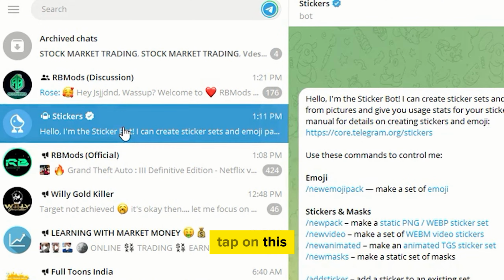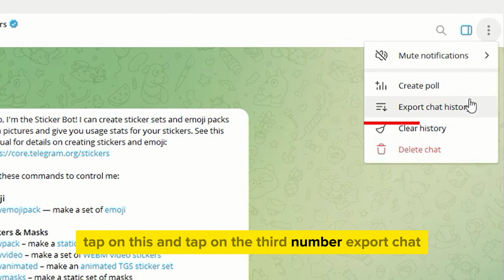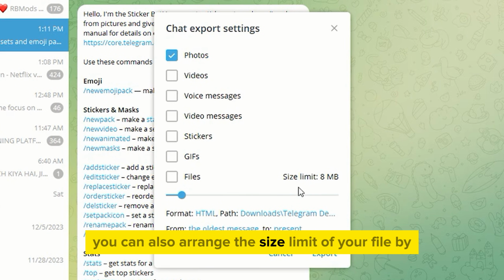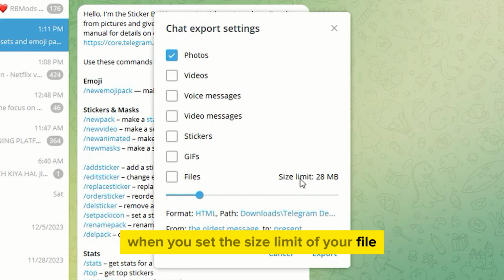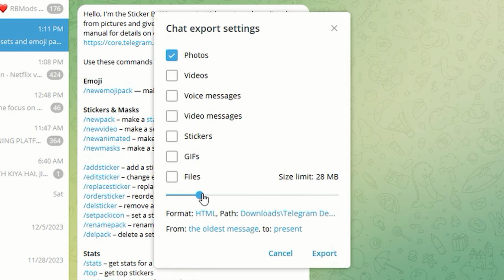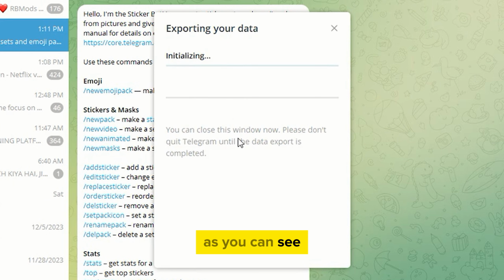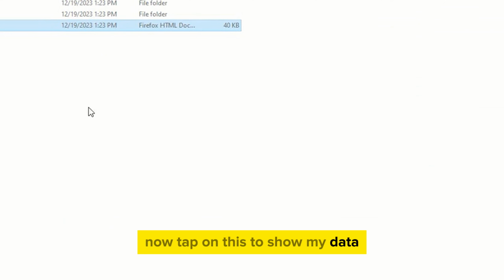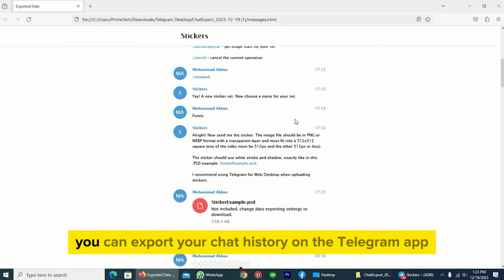How to Export Telegram Chat History [2024] Easy Tutorial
Welcome to our comprehensive guide on "How to Export Telegram Chat History"! This easy-to-follow tutorial is perfect for anyone looking to save their Telegram chats. Whether you're a beginner or an experienced user, our step-by-step instructions will make the process simple and efficient.

🔗 Video Chapters:

00:00: Introduction to Exporting Telegram Chat History
00:13: Getting Started: What You Need
00:28: Selecting Chats & Data Types for Export
00:43: Setting the Size Limit for Export Files
00:57: Initiating the Export Process
01:10: Accessing Exported Chat History
01:25: Final Thoughts & Tips

📱 In this video, you'll learn:

How to install and connect Telegram on PC and mobile for chat export
The process of selecting specific chats and data types for export
How to customize the size limit for the exported files
Steps to initiate the export and access your chat history

💡 Stay ahead in managing your digital communications by mastering the art of exporting chat histories from Telegram.